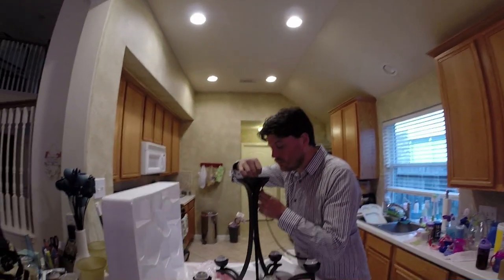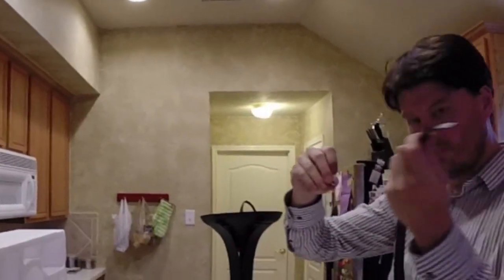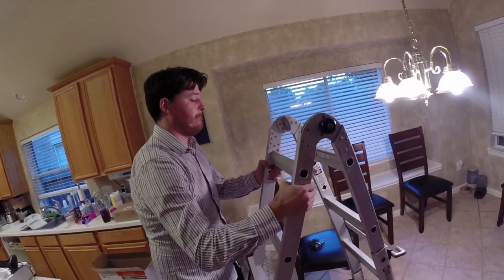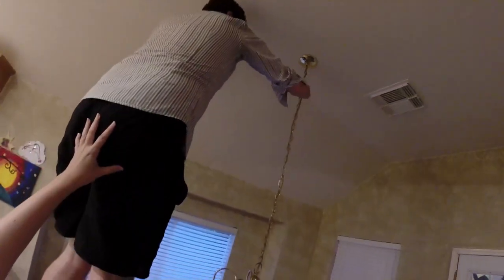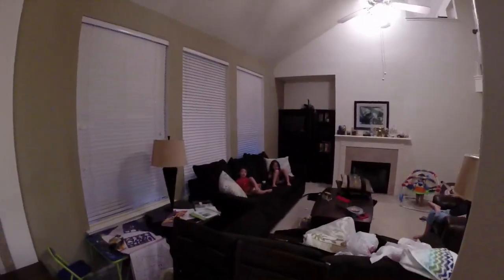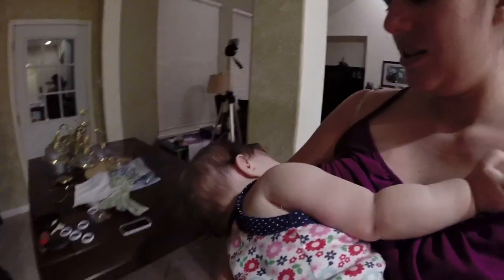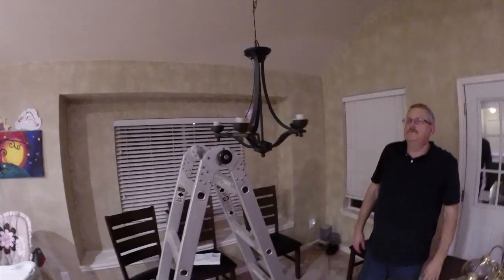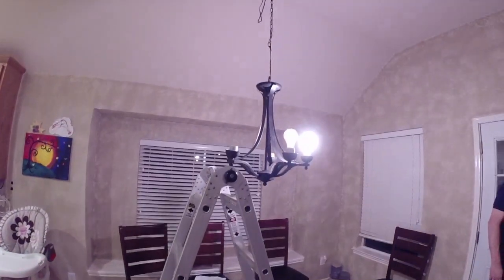Home Sweet Hale! Ep. 2: How to Awkwardly Install a Light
Installing a new light fixture doesn't exactly come naturally to us.
Home Sweet Hale!